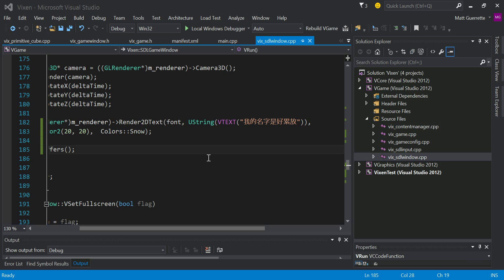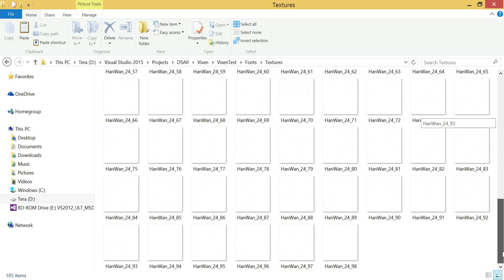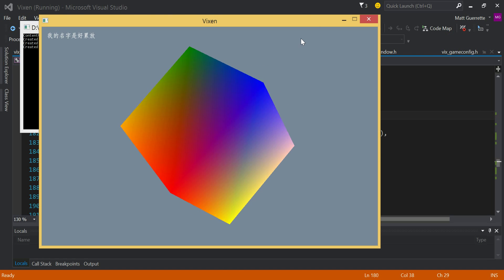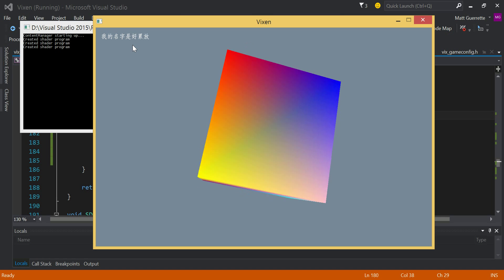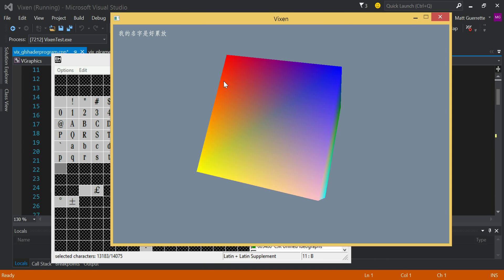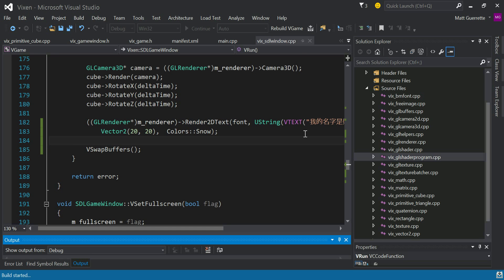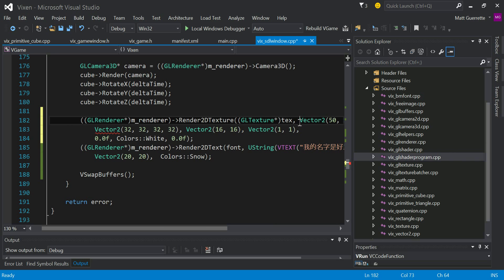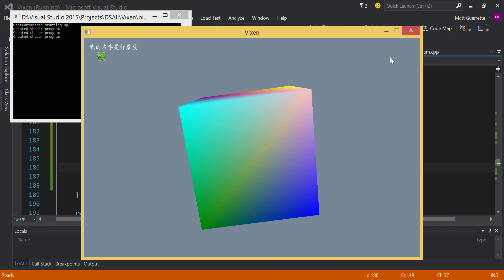[C++] Game Engine - Update 1/30/2015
Quick video proving that I still exist, and am still working on game engine related content. Enjoy.